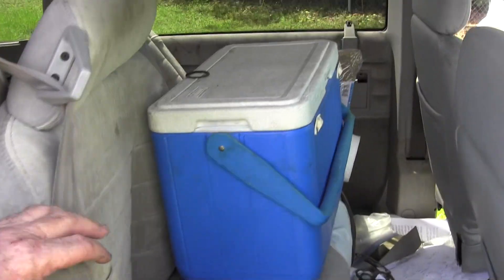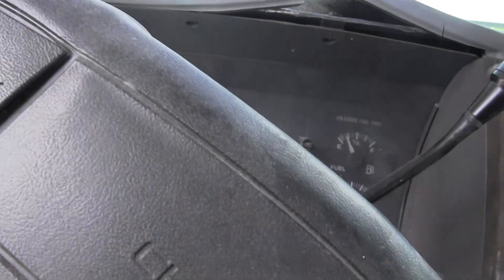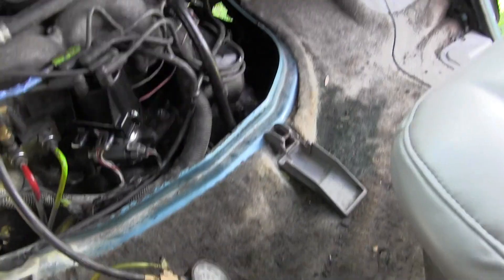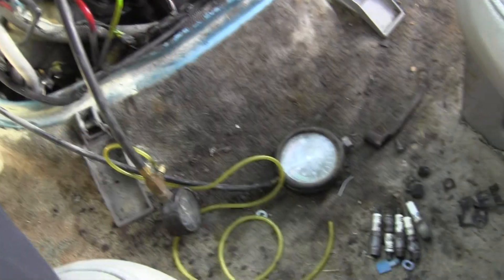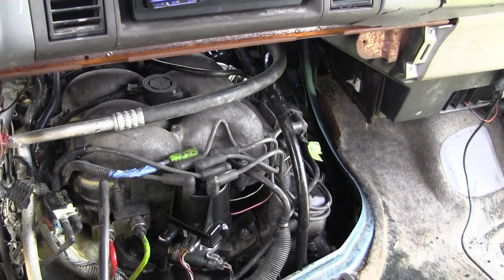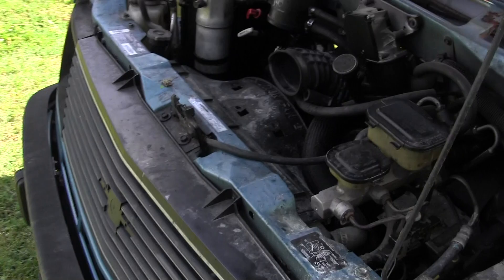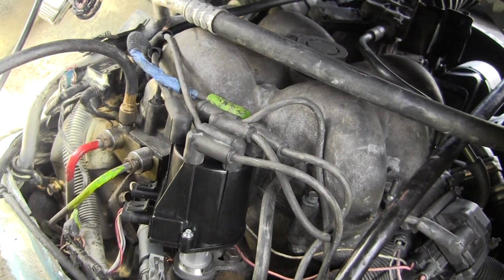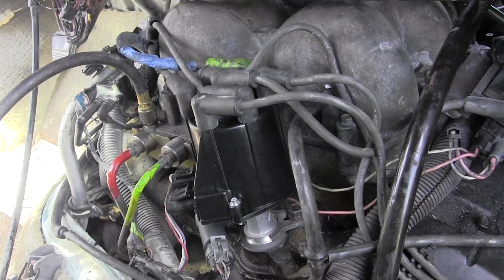Astro Van 6/14/2023 3:45 PM EST VLOG